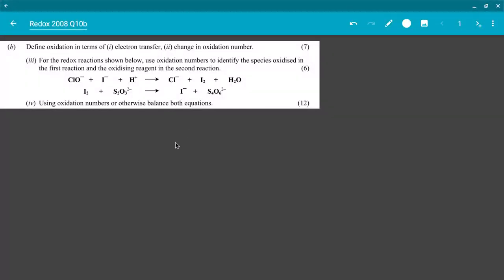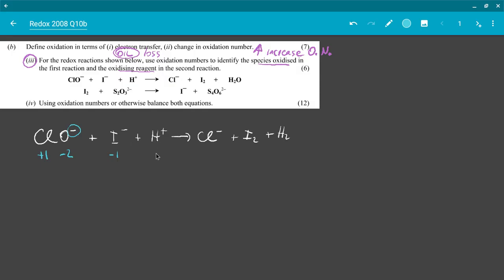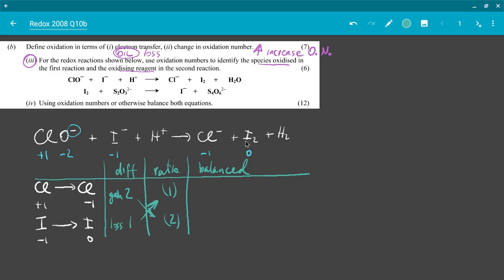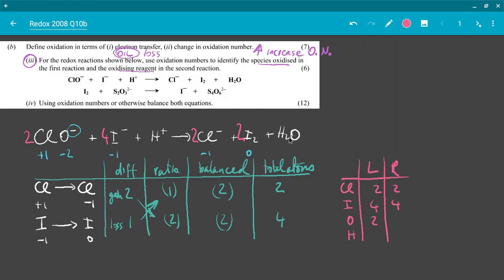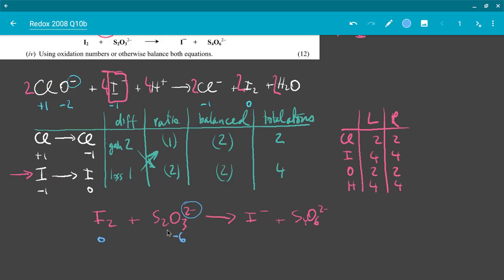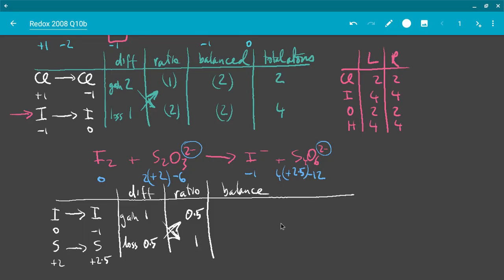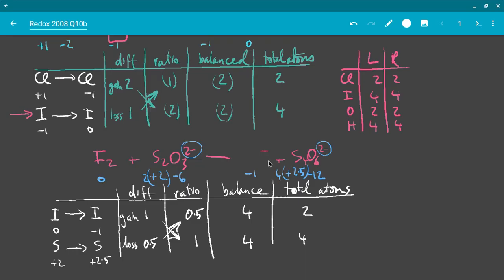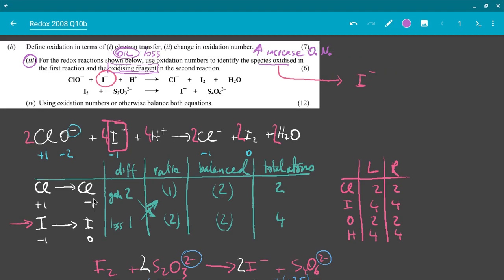Oxidation and Reduction 2008 Q10b Leaving Cert Chemistry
Balancing redox equation